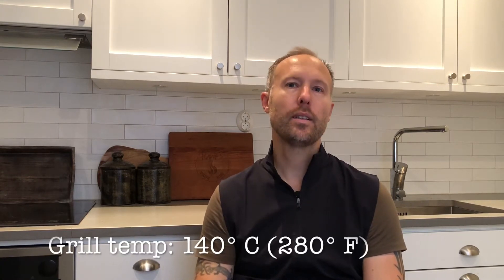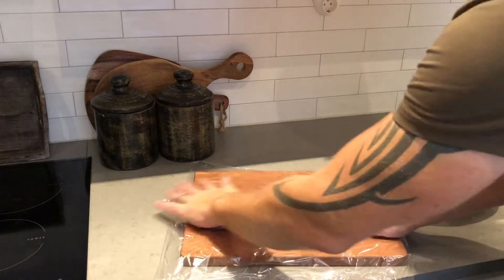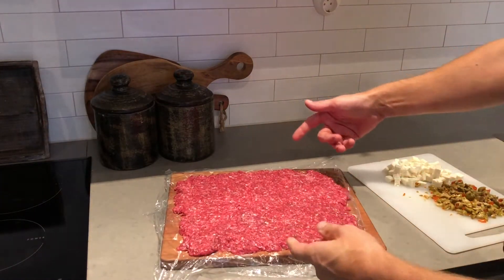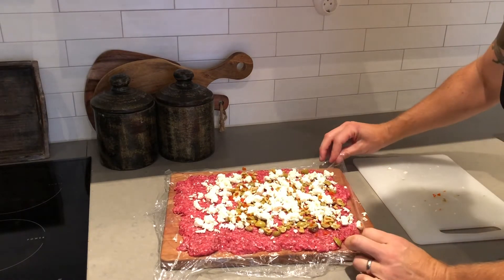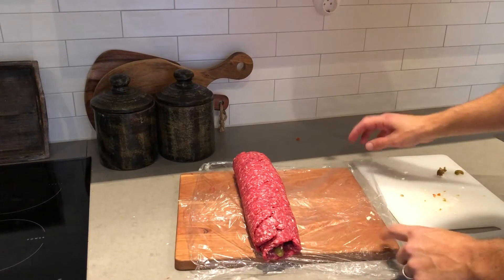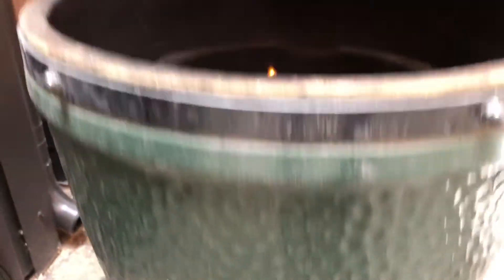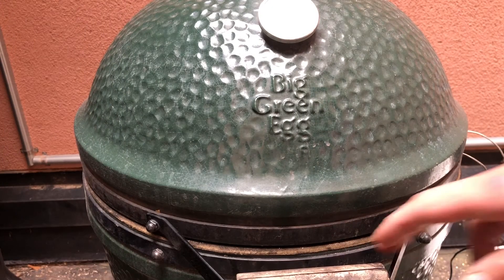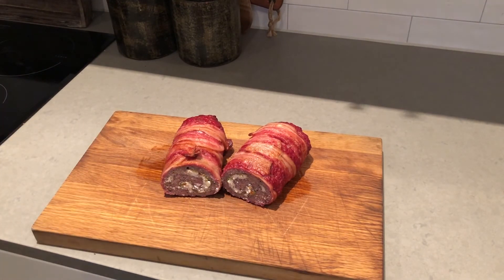How to smoke a bbq fatty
We're smoking a classic: a fatty, wrapped in bacon, stuffed with feta cheese, olives and other goodies.